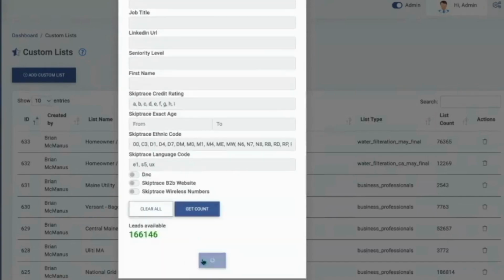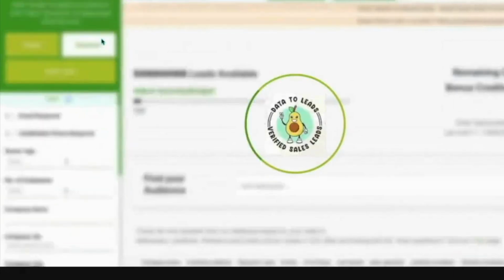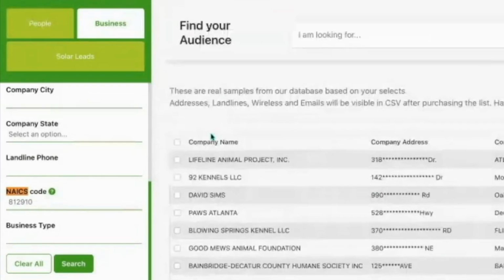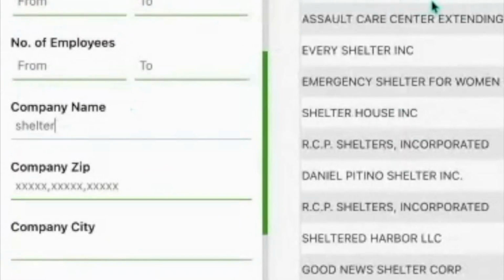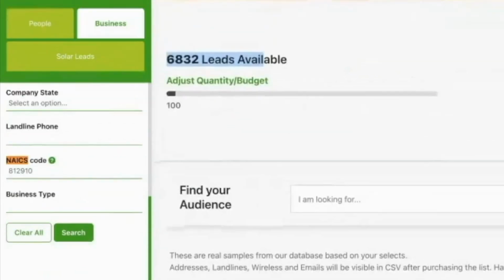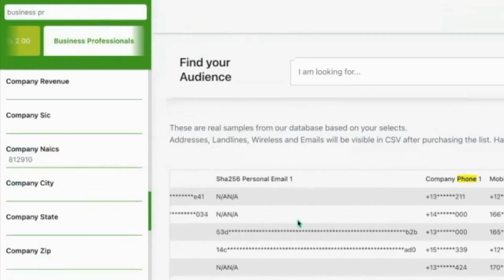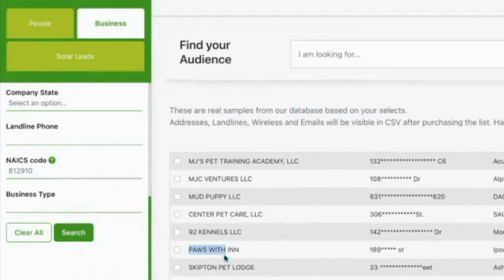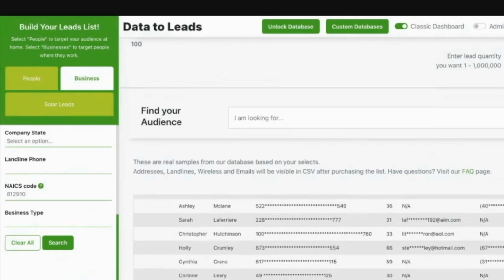How to Find Animal Shelters in Business Leads Database & Business Professionals Data Brick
Are you struggling to find the right contacts at animal shelters, animal rescues, or other nonprofits? In this in-depth demo, we reveal advanced search strategies to help you build a highly targeted lead list in seconds.

Learn a pro-level tip on how to broaden your search from just "animal shelter" to include "animal rescue" and other variations, instantly expanding your results. We'll show you how to leverage our powerful business database to find the real owners, officers, and directors—not just a generic front-desk number.

If you're in B2B sales, marketing, or fundraising, this is the data-drilling tutorial you don't want to miss.

WHAT YOU'LL LEARN:

How to use NAICS codes to refine your search and exclude irrelevant businesses (like veterinarians).

A pro search tip: Why searching for "animal" is better than "animal shelter."

The difference between the "Business Professionals" database and the main "Business" database (and when to use each).

Combining multiple filters and intent searches to pinpoint your perfect target demographic.

Ready to build your own hyper-targeted lead lists? ➡️ Discuss a custom plan, enterprise solution, or API access.

TIMESTAMPS / CHAPTERS: 0:00 - How to Search for Animal Shelters & Rescues 0:28 - Method 1: Searching the Business Database (PPP Loans) 0:40 - Using NAICS Codes to Filter (e.g., "Except Veterinarians") 0:55 - PRO TIP: Search "Animal" (not "Shelter") to Find More Leads 1:31 - Method 2: Using the "Business Professionals" Database 1:48 - Finding the Owner vs. the General Business Number 2:35 - How to Find Specific Officers and Directors 2:48 - Combining Filters to Find Your Target Demographic 3:12 - How to Book a Demo & Discuss Custom Plans